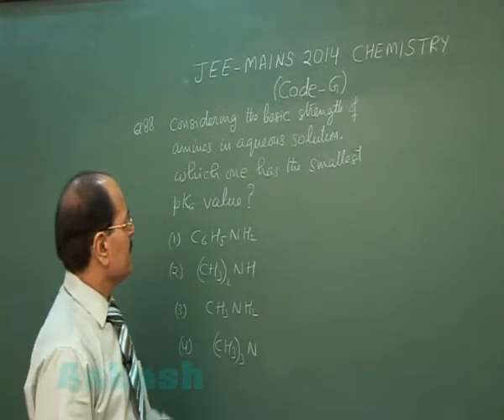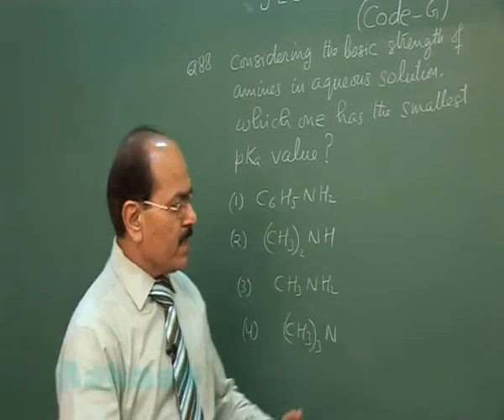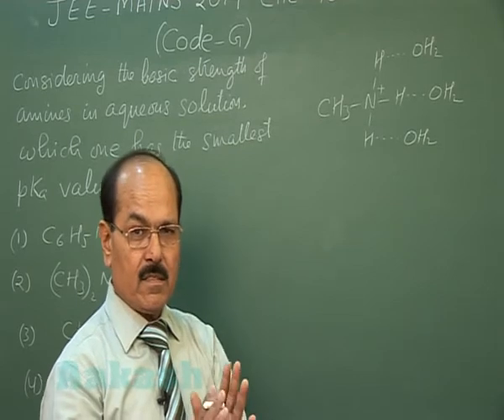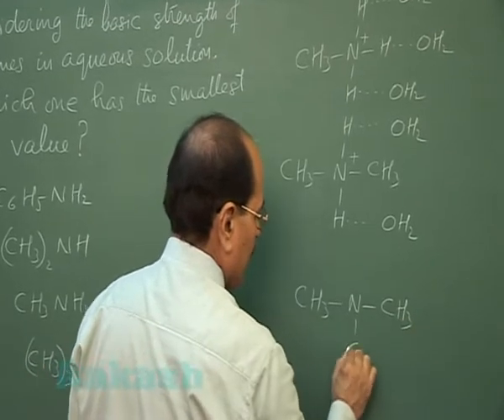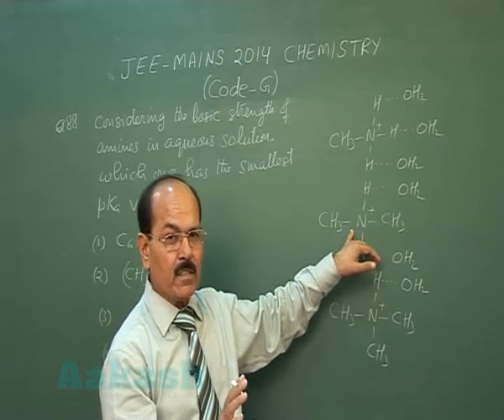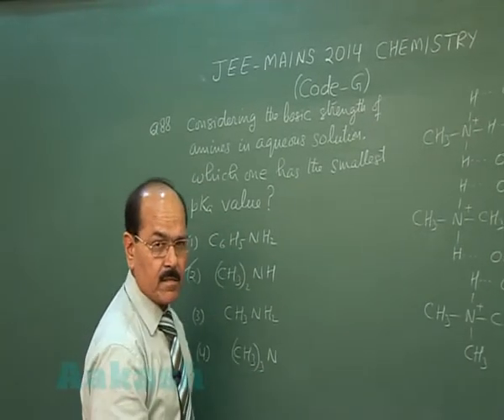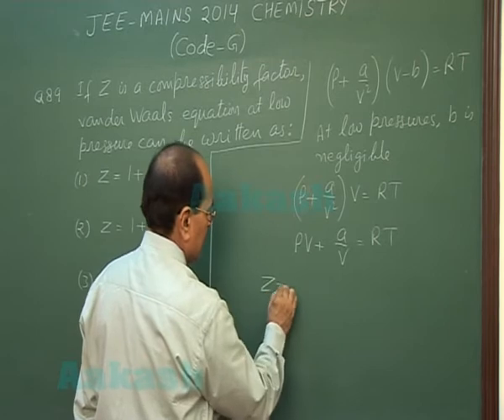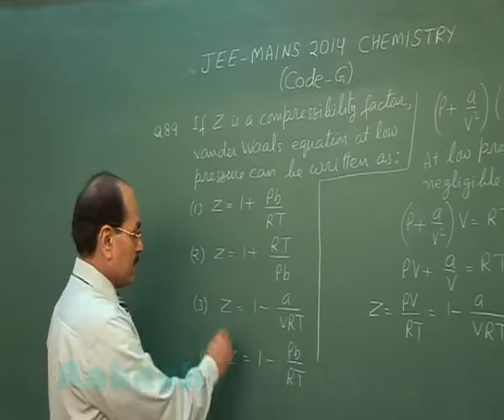JEE (Main) 2014 Solutions-Chemistry Paper [Q-88 to Q-89] By Aakash